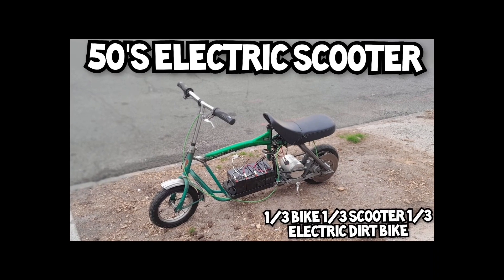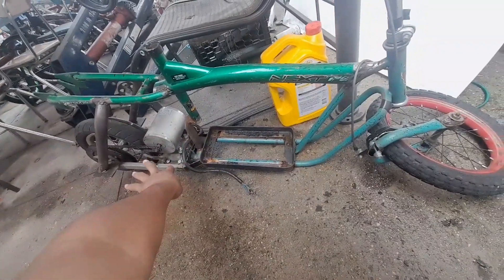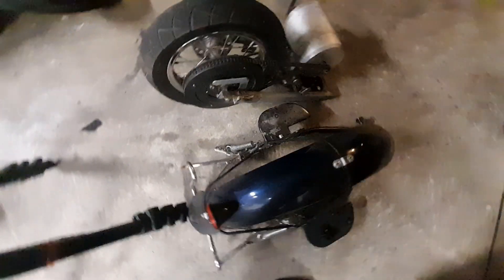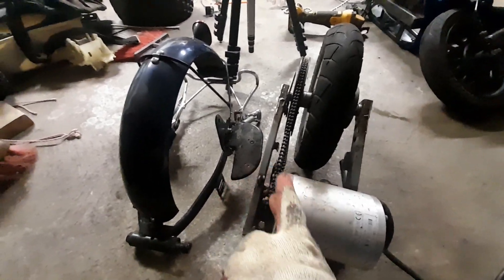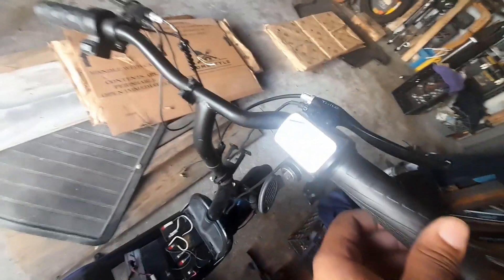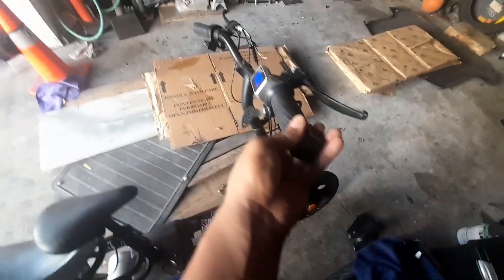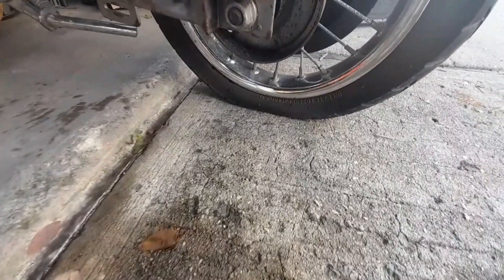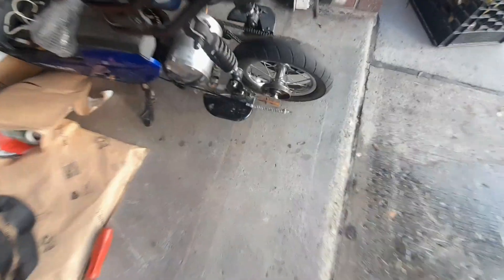Building a Electric Scooter-Part 1- [Totaled My 1950's Electric scooter]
I built a 50s scooter and converted to electric using 1/3 scooter  1/3 electric firt bike  1/3 BMX bike .It was very tragic but unfortunately I totaled the 1950 electric scooter but used all the parts and made a new one. it's also 48v 5800rpm motor 2000w monster and more upgrades to come. full suspension and so smooth.Can't wait for it to be completely done staytuned.